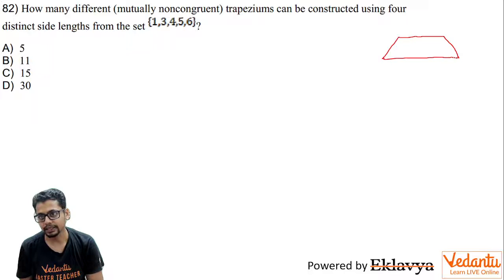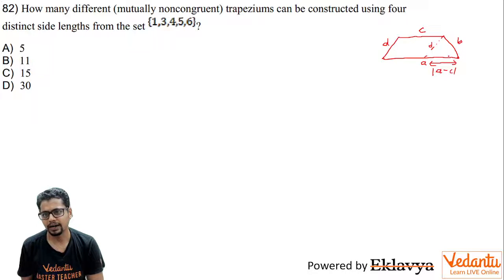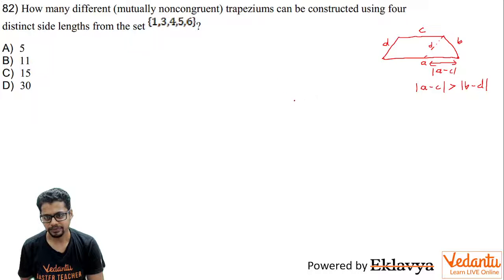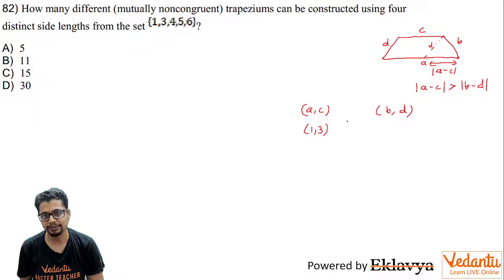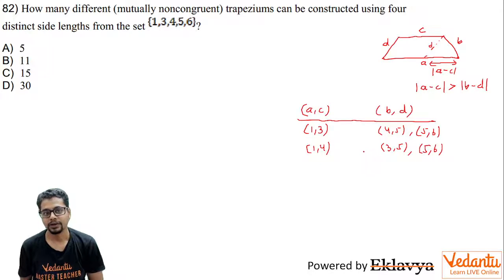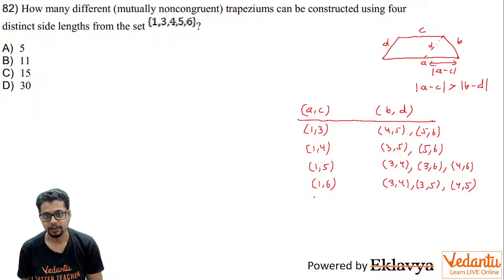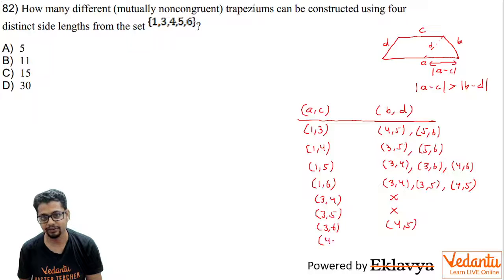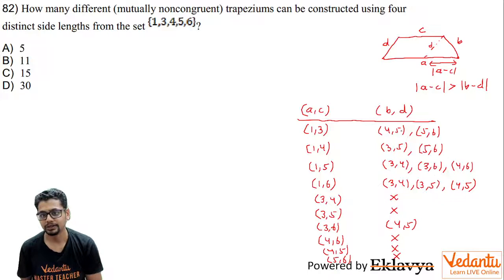KVPY 2017 SB/SX Nov 5 Mathematics Part II Question 82 Answer B Geometry Inequality Shubham Jhanwar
✅ Session PDF for "KVPY 2017 SB/SX Nov 5 Mathematics  Part II  Question 82 Answer B Geometry Inequality Shubham Jhanwar"
➡️How many different (mutually noncongruent) trapeziums can be constructed using four
distinct side lengths from the set {1,3,4,5,6}?
A) 5
B) 11
C) 15
D) 30